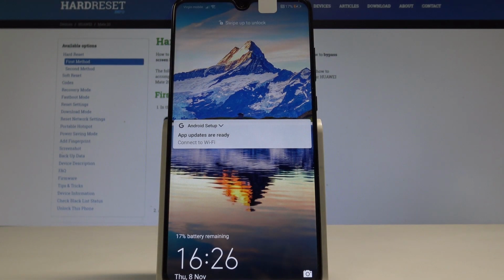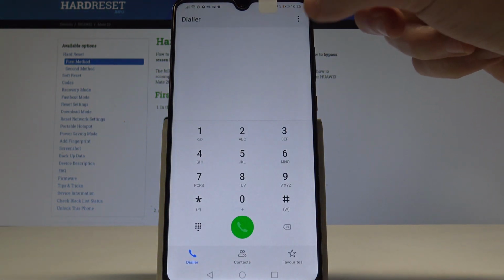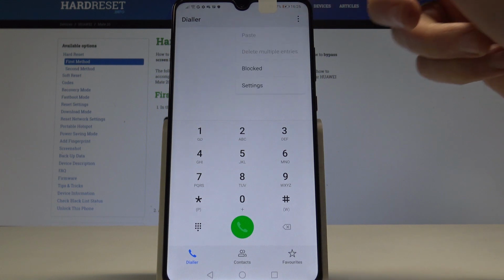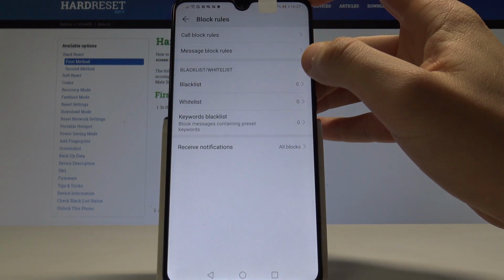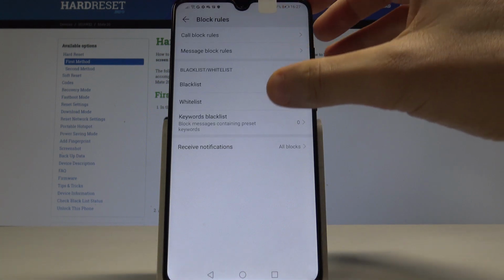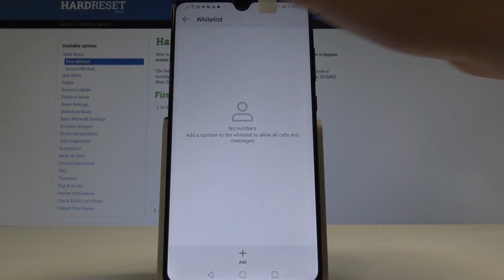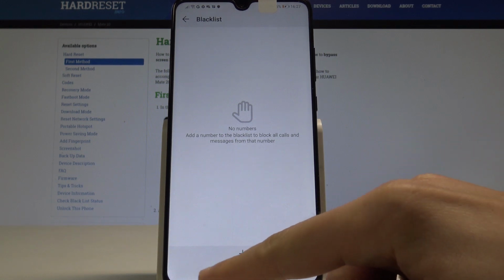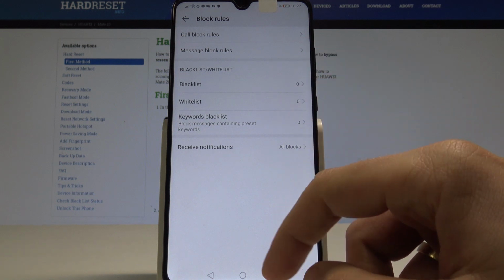How to Block Calls on HUAWEI Mate 20 - Block Number Tutorial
If you’re tired of calls and messages from strangers or telemarketers you should block those numbers. Check out the simple way to block callas and messages in HUAWEI Mate 20.

How to block contact in HUAWEI Mate 20? How to block calls from specific number? How to block messages in HUAWEI Mate 20? How to block number on Android?